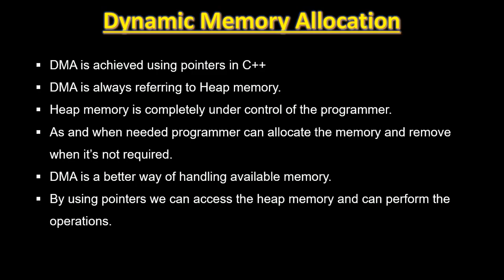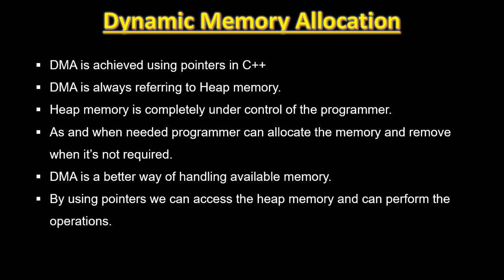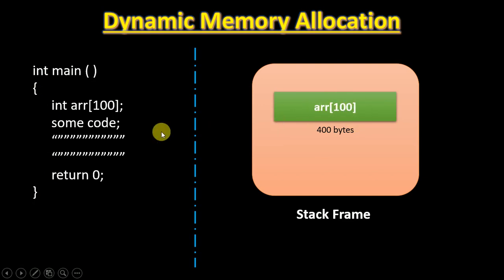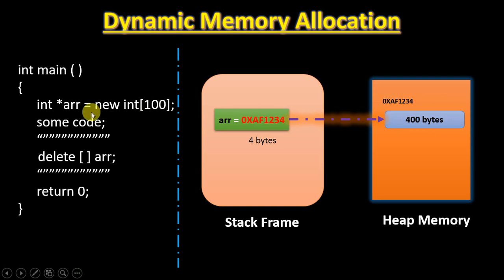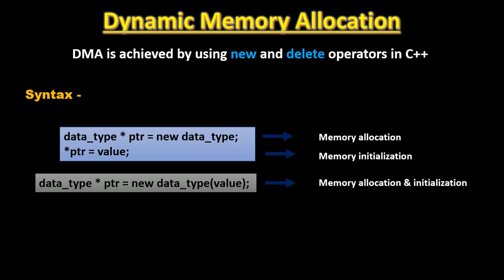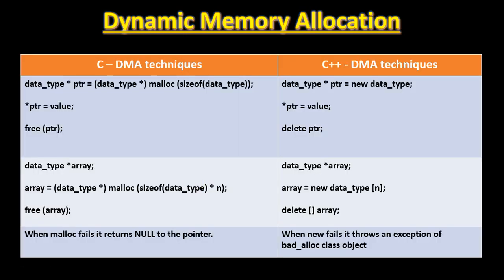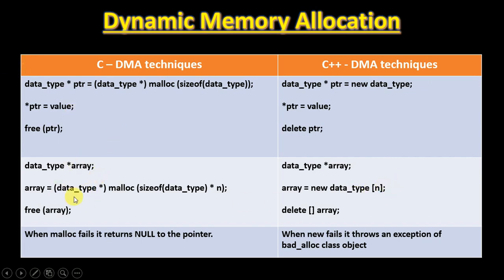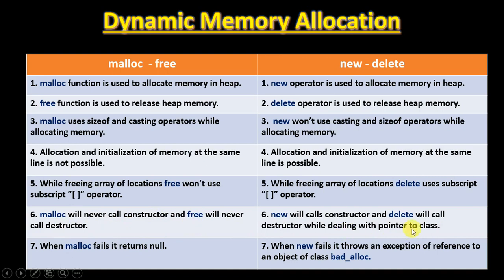OOPS With CPP Session 32 | DMA_new_delete | In Depth | Freshers to Experience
In this video of techShareWithSatya, I have discussed about Dynamic Memory Allocation/Access using new and delete. It will be prior requisite to understand copy constructor concept efficiently.